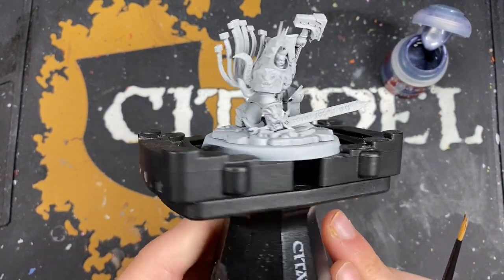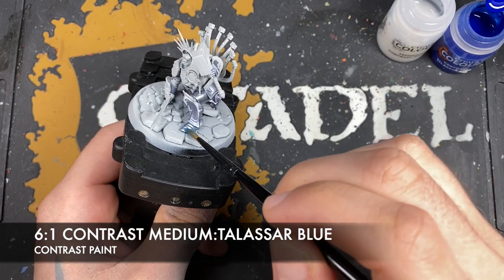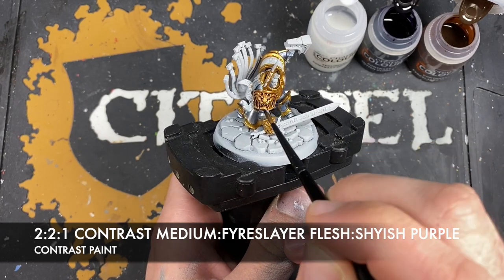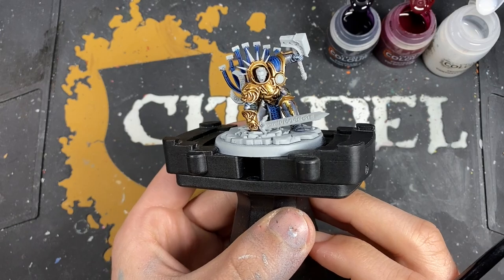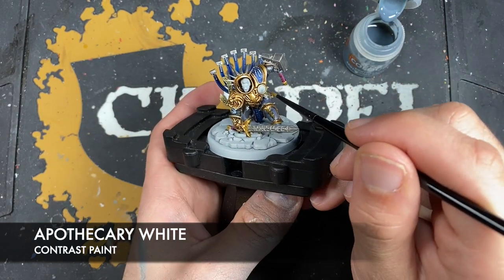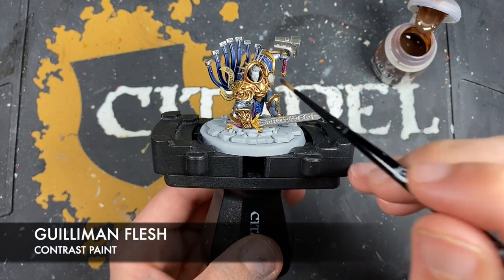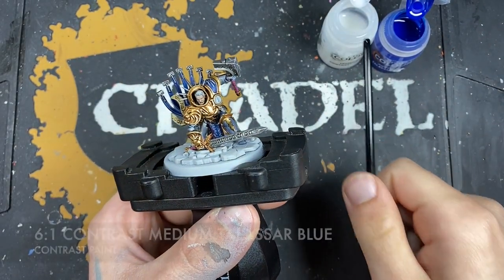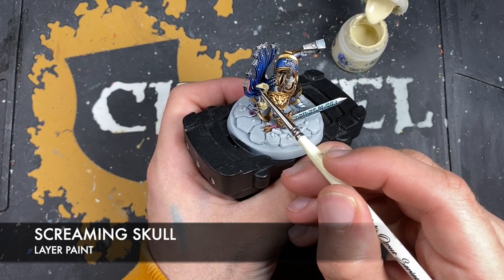Contrast+ How to Paint: Gardus Steel Soul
In this video, we're painting the LEGENDARY Lord-Celestant of the Steel Souls Warrior Chamber of the Hallowed Knights, Gardus Steel Soul! You'll be able to apply the techniques used in this video across your Hallowed Knights Stormcast Eternals army.

Paints used:

Runefang Steel
Stormhost Silver
Retributor Armour
Skullcrusher Brass
Iron Hands Steel
Corax White
Ushabti Bone
Screaming Skull
Alaitoc Blue
Hoeth Blue
Pink Horror
Blue Horror
Administratum Grey
Corvus Black

Talassar Blue
Black Templar
Fyreslayer Flesh
Shyish Purple
Ultramarines Blue
Volupus Pink
Skeleton Horde
Apothecary White
Guilliman Flesh
Basilicanum Grey

Praxeti White
Astrogranite Debris

Contrast Medium